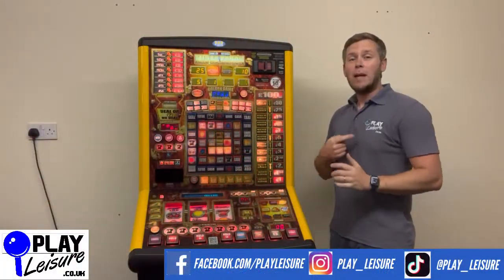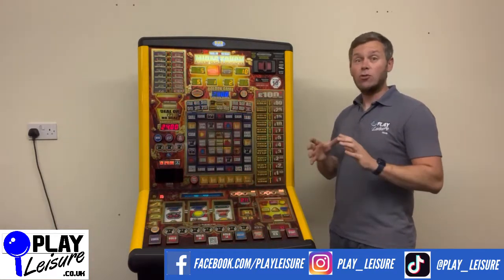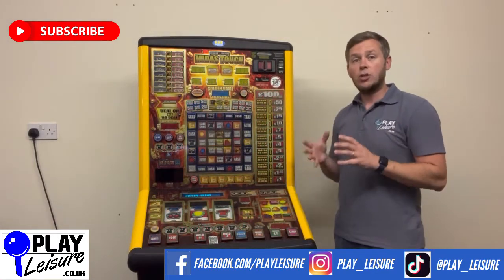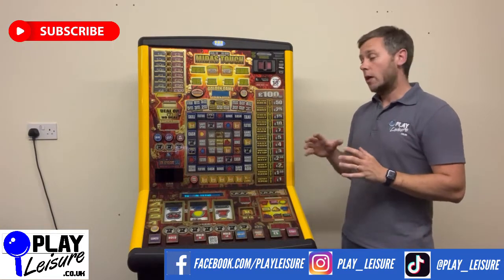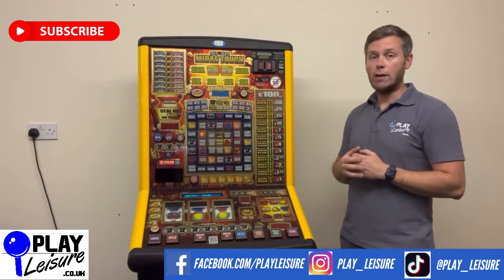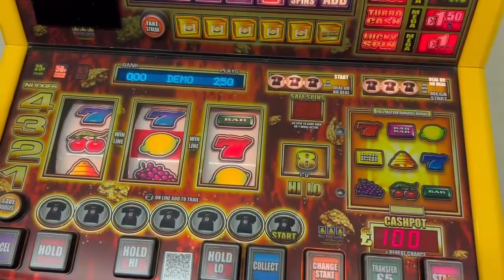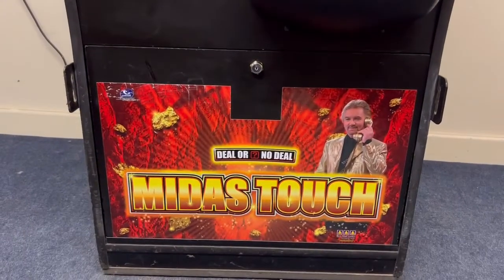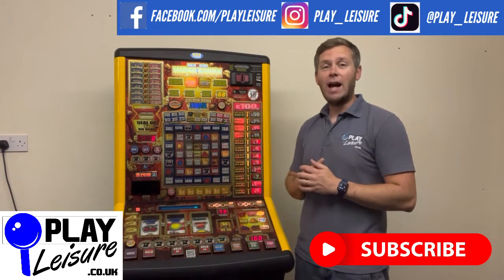How to put a Fruit Machine into Demo Mode or Free Play Mode... with Matt from Play Leisure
If you have a Fruit Machine and want to play it without using coins, or you have one where the Dongle has expired then you can make it work on Demo Mode which is basically freeplay. Watch the video to see how...

for the full current range of fruit machines available!